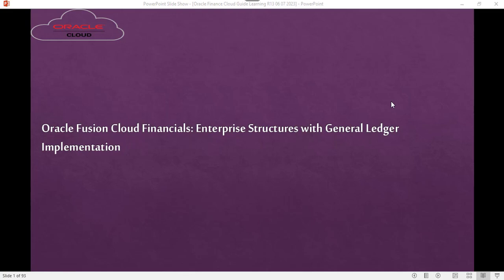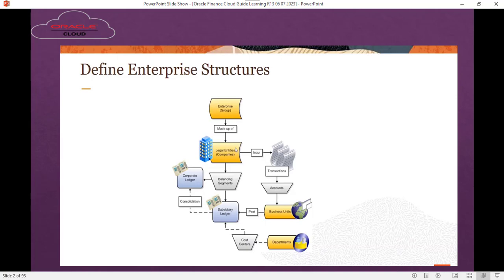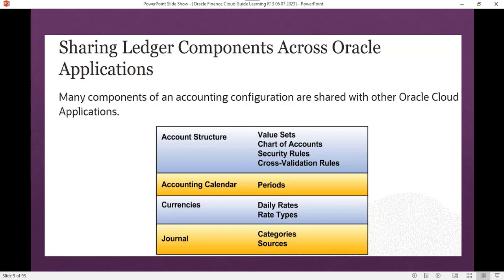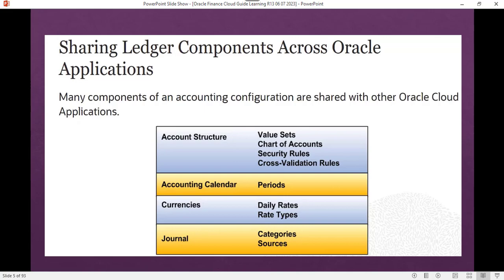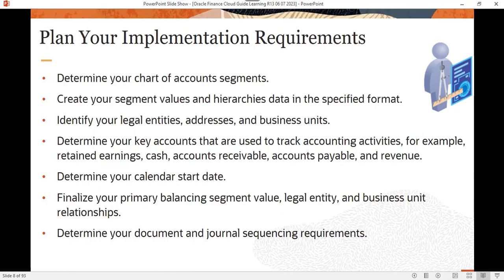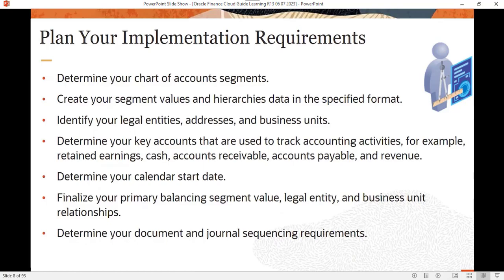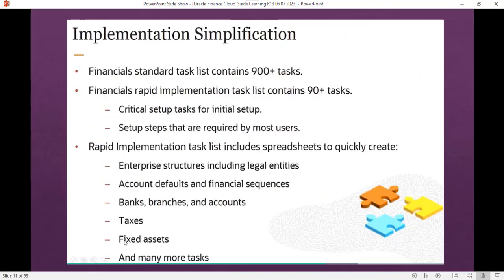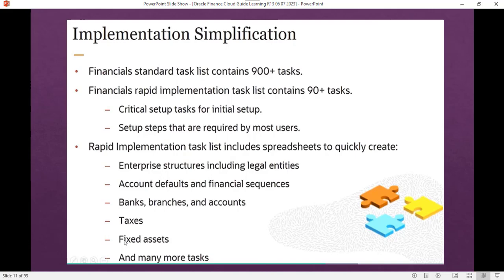Transform Your Business with Oracle Fusion Cloud: Mastering Enterprise Structures & General Ledger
In this topic, we're going to have a look at configuring enterprise structures. So we're going to create our enterprise structure, our company structure, using the Rapid Implementation spreadsheet. And then we'll look at our legal jurisdictions and authorities.
, you're going to know what You need to plan your Implementation requirements.

Source: Oracle Cloud